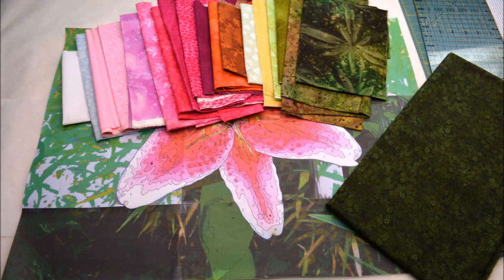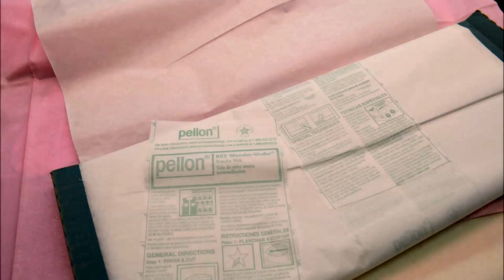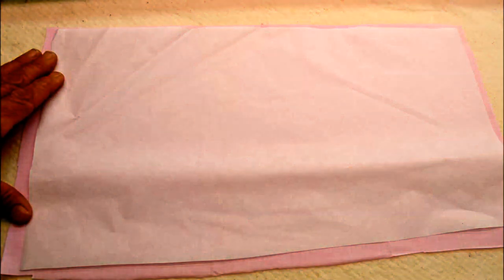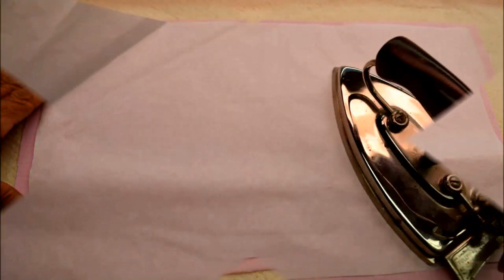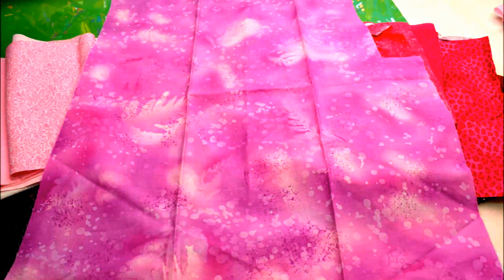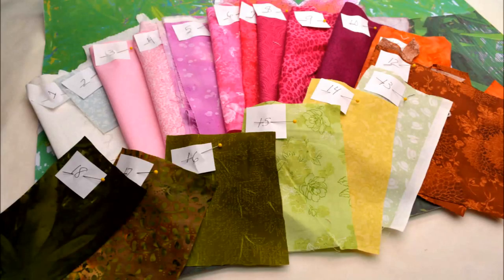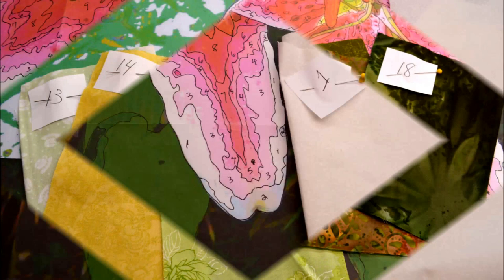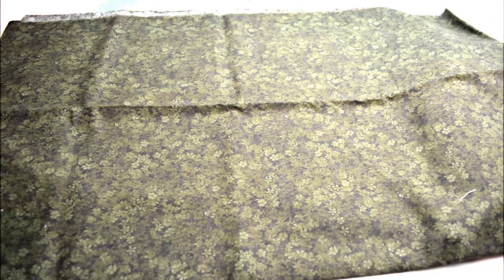The Making of an Art Quilt--Video 4 in a series: Choosing and Preparing Your Fabric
Learn how to choose and prepare your fabric and how to color code your fabric to your paper pattern.  A method that will keep you well organized and stress free as you create your art quilt.